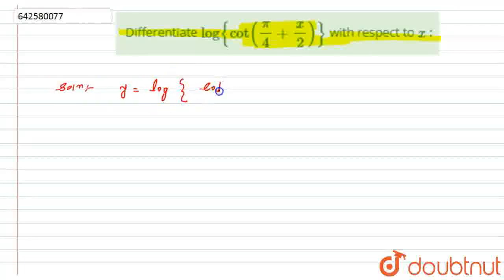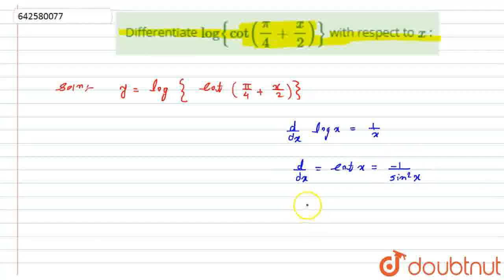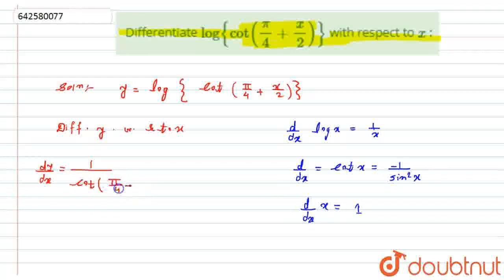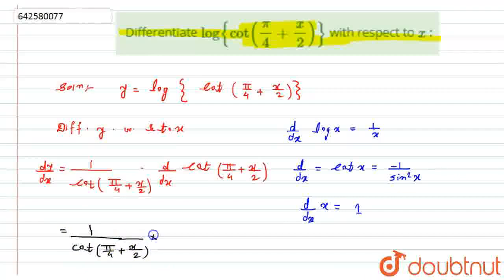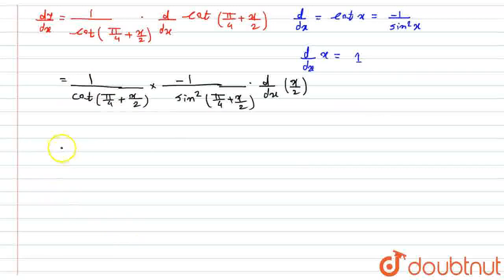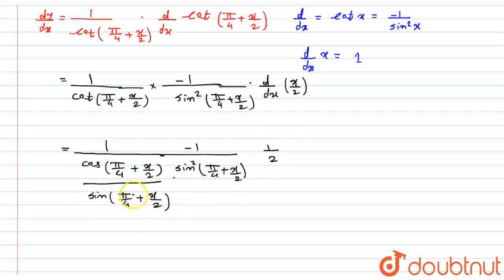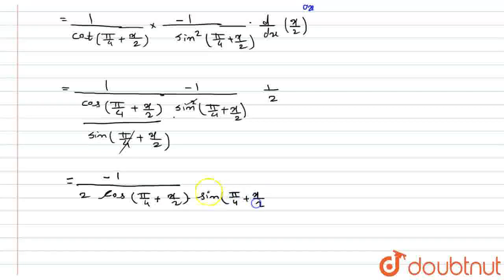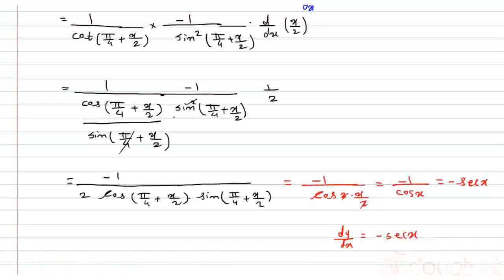Differentiate log{cot(pi/4+x/2)}\nwith respect to x\n: | CLASS 12 | DIFFERENTIATION | MATHS | Do...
Differentiate log{cot(pi/4+x/2)}\nwith respect to x\n:
Class: 12
Subject: MATHS
Chapter: DIFFERENTIATION
Board:CBSE

👉 Have Any Query? Ask Us.